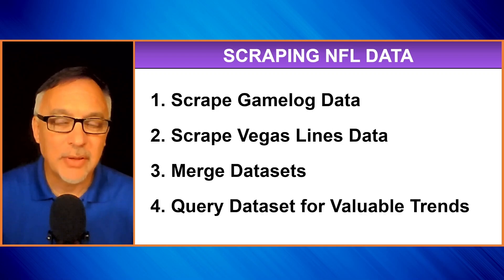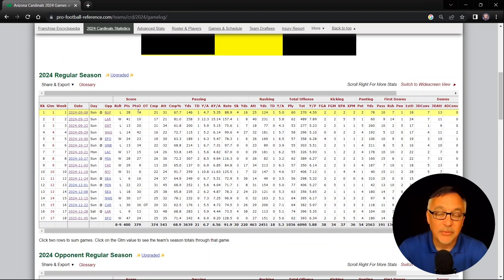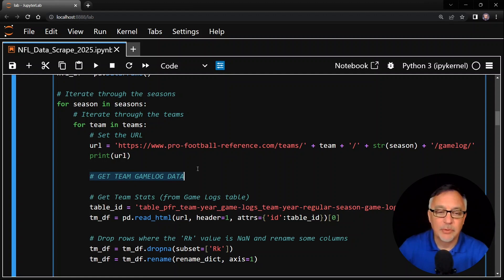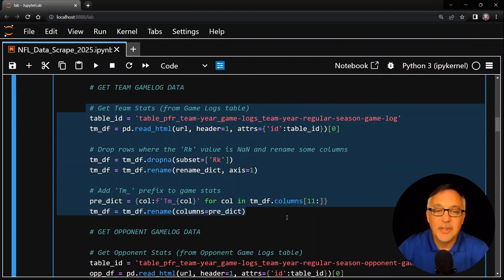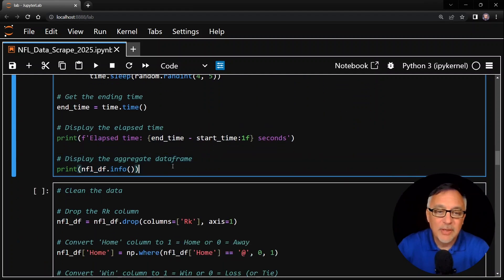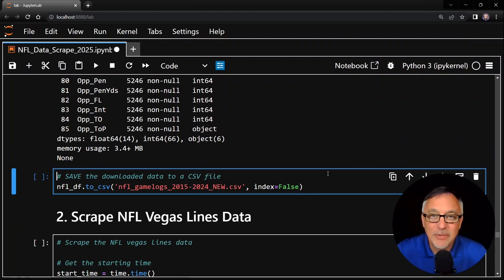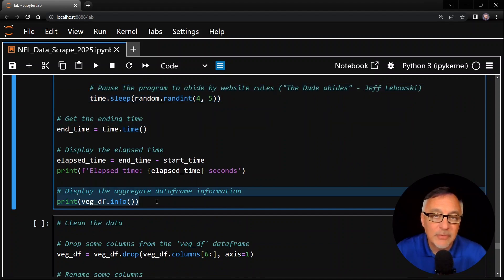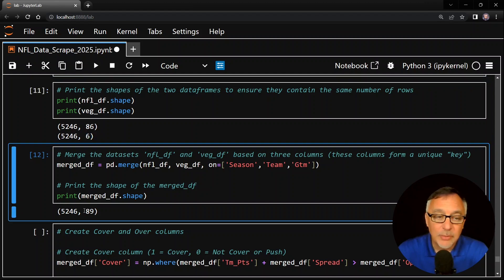SCRAPING NFL DATA AND MORE WITH PYTHON! NEW FOR 2025!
In this video, we describe a very easy way to scrape NFL data from a popular

We use Python together with Pandas to read HTML tables and download the data to local storage

This video is an update to my previous video titled "Scraping NFL Data With Python" published in 2023.